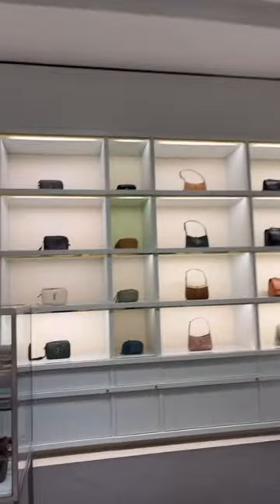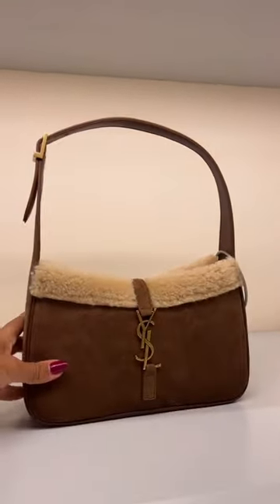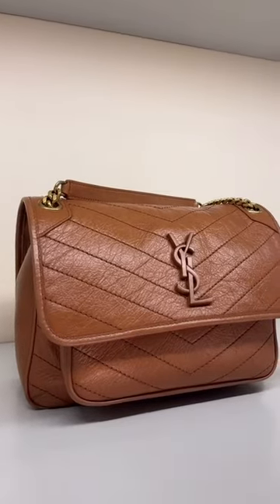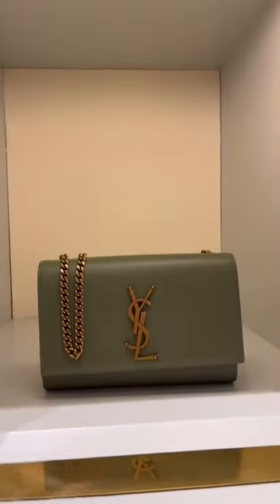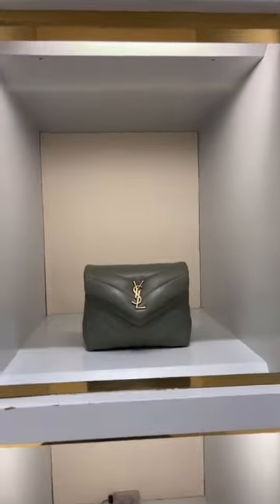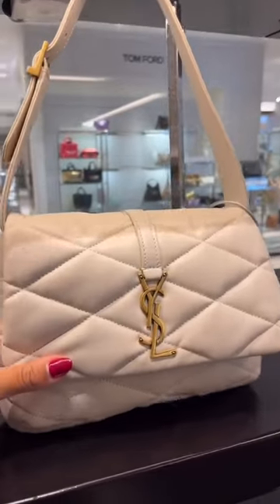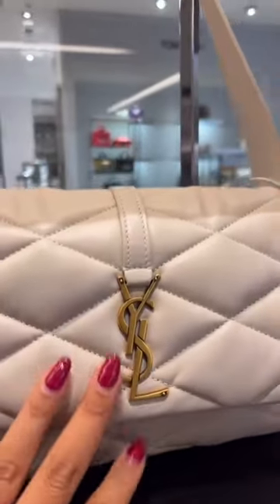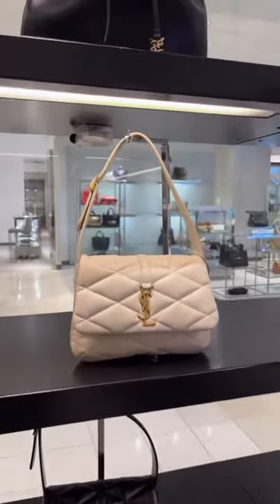NEW Saint Laurent bag collection saintlaurent gglovesshoes